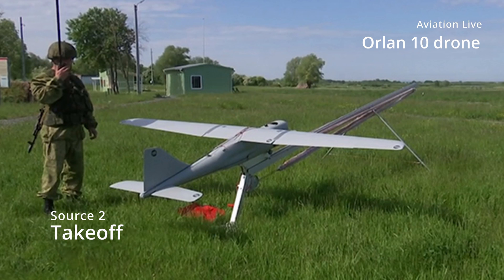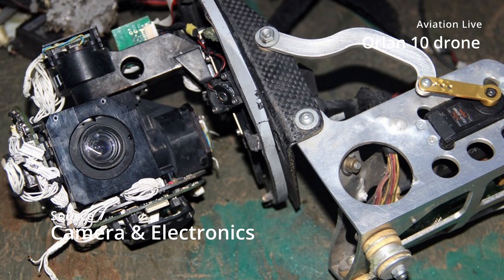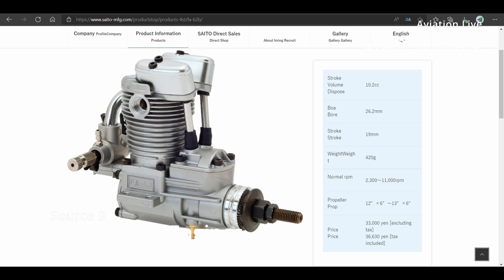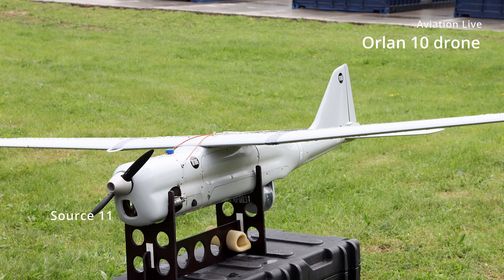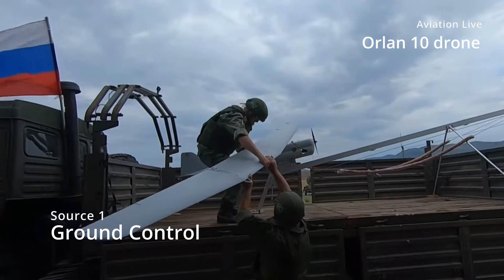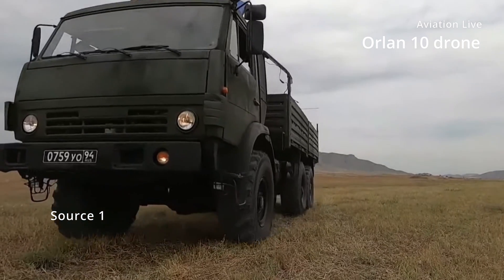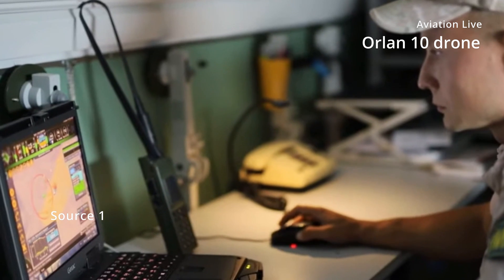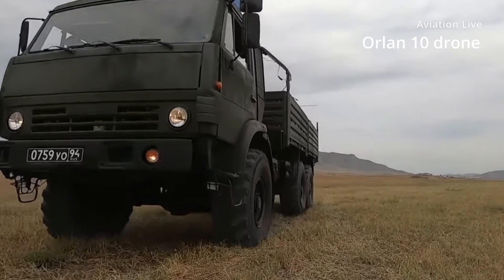Russia's 100.000$ scrap drone - orlan 10 | Aviation news by Aviation Live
Russias most modern reconnaisance drone

My Camera/Phone
Computer (modified)
Flight Simulator X-Plane 11

Source 1: Orlan-10 || Орлан 10 || Russian Drone in Action 2021 - YouTube

Aviation.live
Aviation News and short documentaries